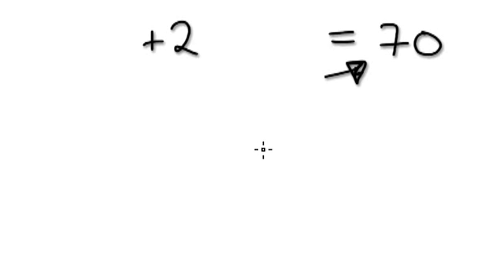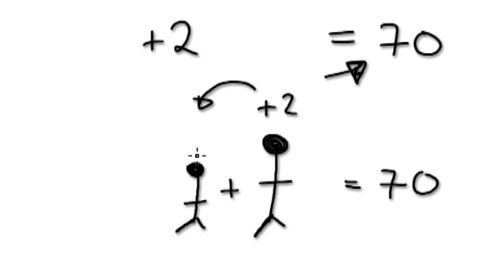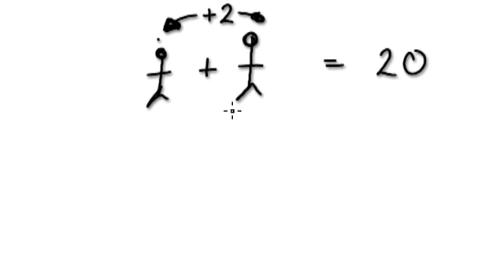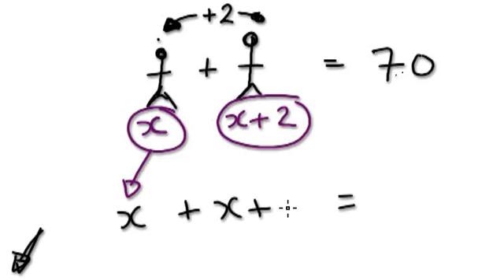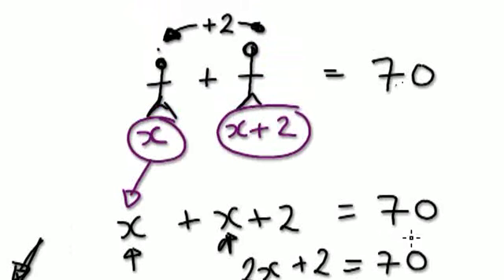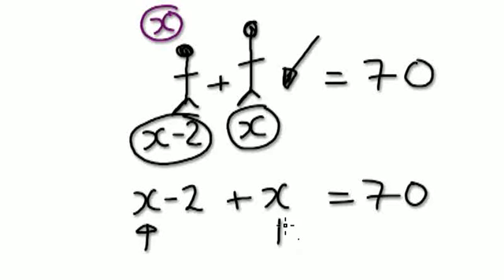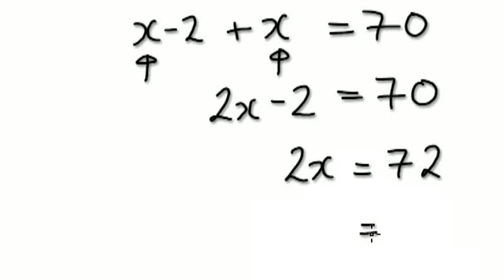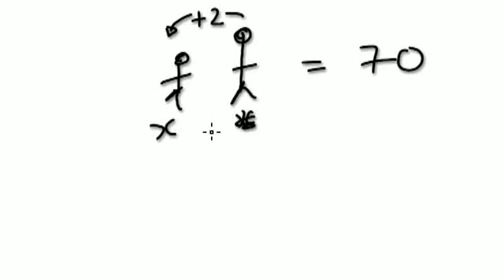Video 109 - Application of Equations - Age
Learn to put things on a balance, and then try to solve x.